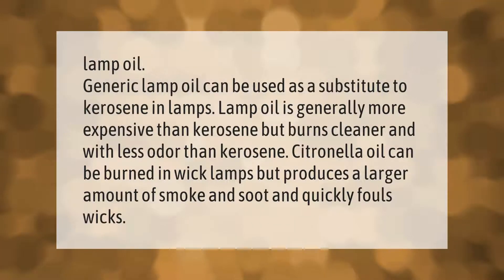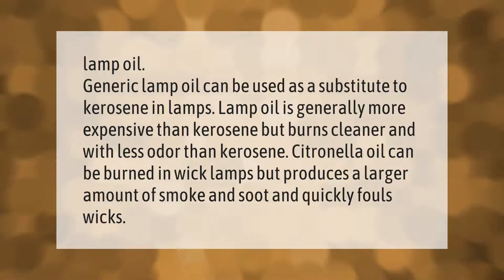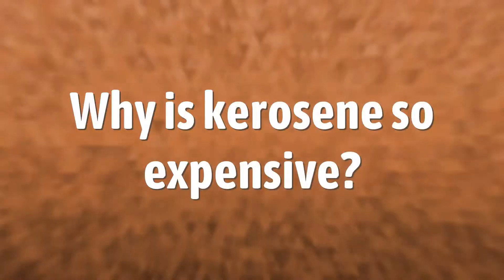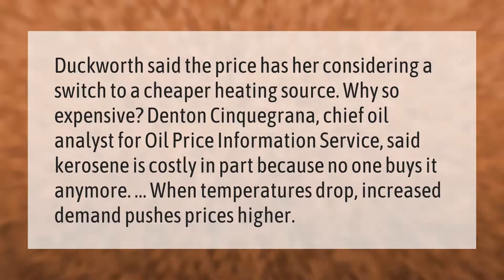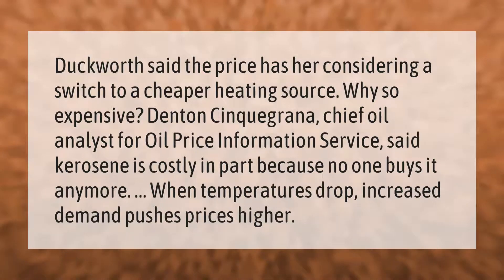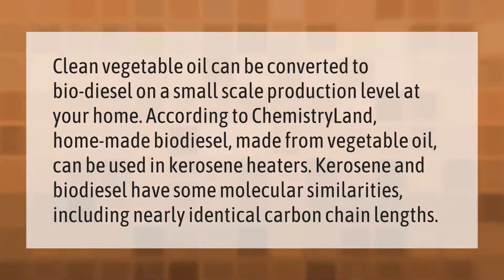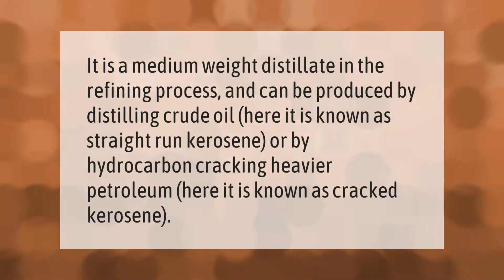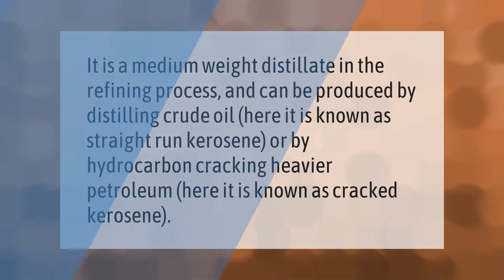What can be used instead of kerosene?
00:00 - What can be used instead of kerosene?
00:41 - Why is kerosene so expensive?
01:13 - Can you use vegetable oil in a kerosene heater?
01:45 - Can I make kerosene?

Laura S. Harris (2021, February 22.) What can be used instead of kerosene?
    AskAbout.video/articles/What-can-be-used-instead-of-kerosene-221473